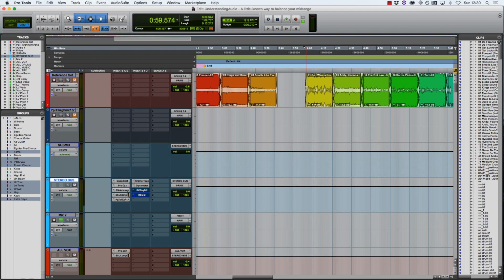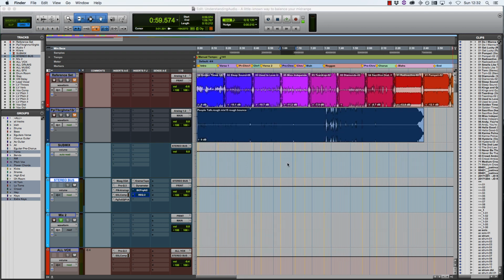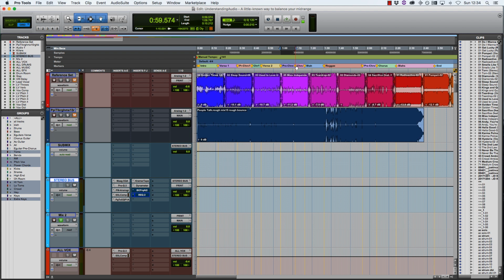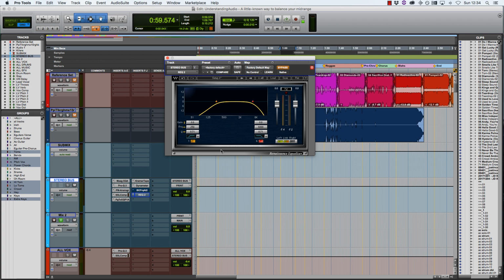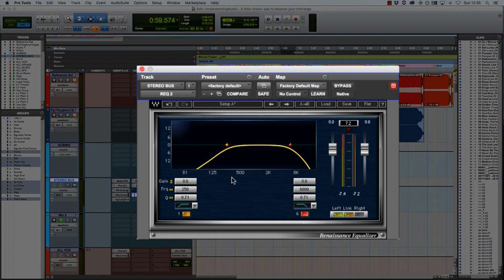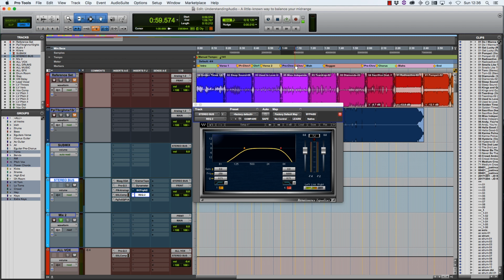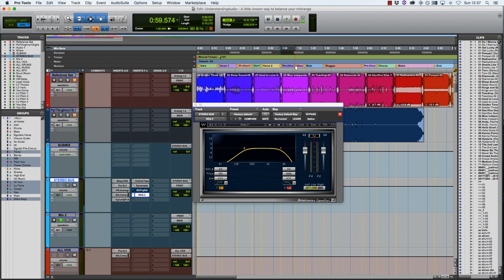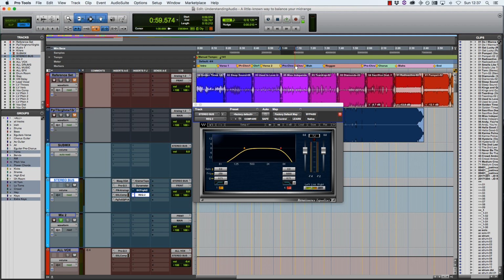A Little Known Way To Balance Your Midrange - UnderstandingAudio.com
Have you ever been left disappointed by the quality of your mixes? Do they sound muddy and boxy, rather than full and clear?

If you’ve answered yes to either of those questions, then this video will help you.

I’ve already spoken about how I feel control and balance in the midrange is so crucially important to a top quality mix

I’m going to take that statement a step further and say that if you only get your faders and the midrange of your mix balanced, then you’d have a pretty good mix on your hands – regardless of what you do in the low end and high end.

No, I’m not giving you an excuse to add a 20dB boost at 100Hz on your kick drum because “the low end doesn’t matter”. If you want to do that, be my guest, but the above statement is more about the importance of the midrange rather than intentionally jacking up your low end or high end.

So, it’s time for you to check out this video and learn a little known way to help balance your midrange…

► ► Learn how to use the one hack that guarantees a unique, professional sounding mix every time... Download my FREE guide to take giant steps towards better mixes